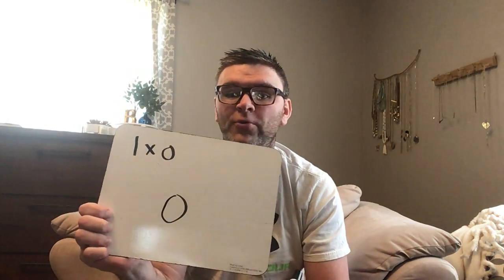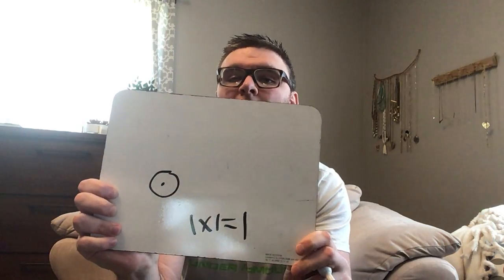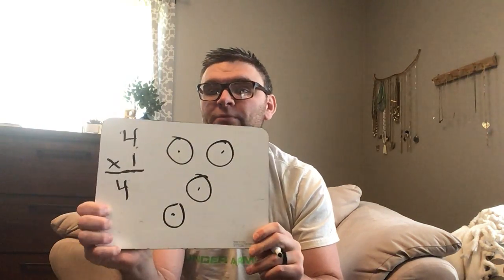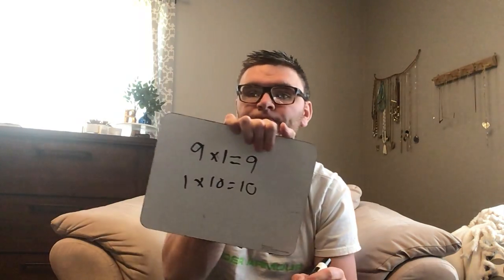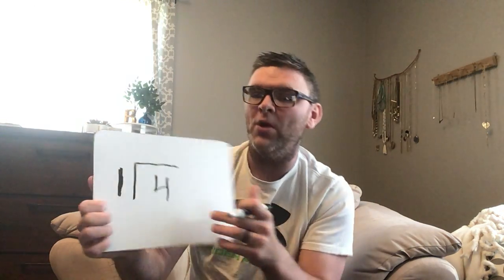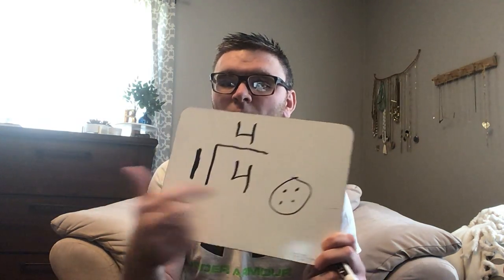1 multiplication & division